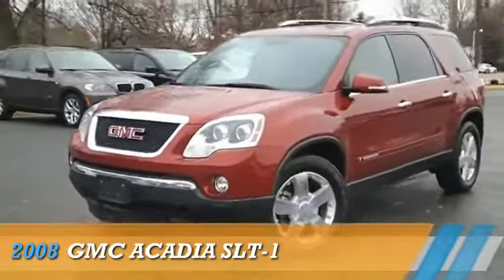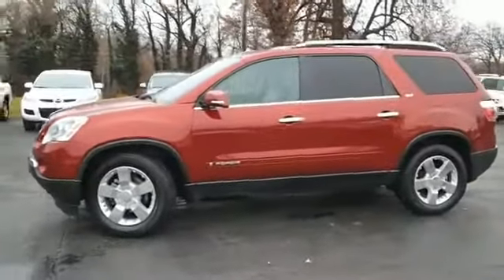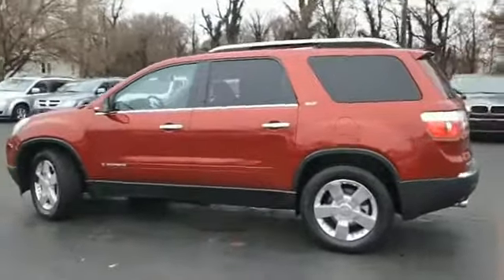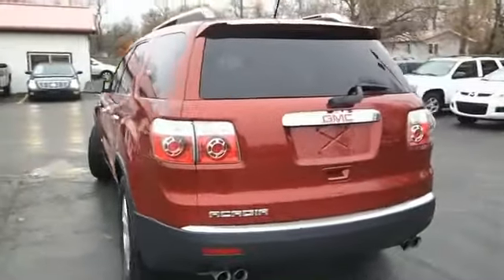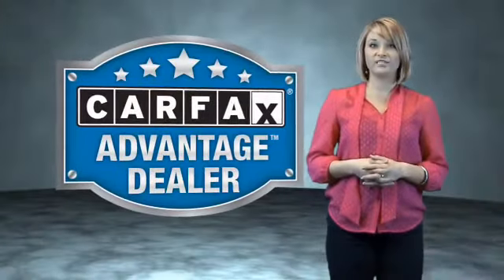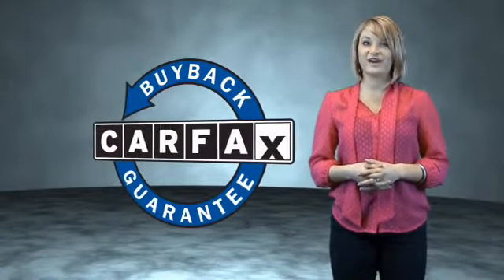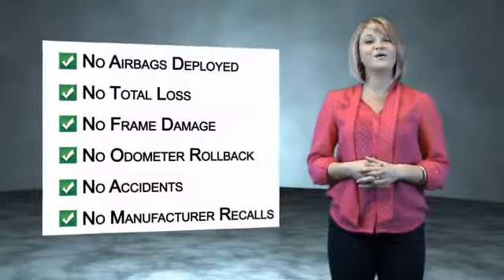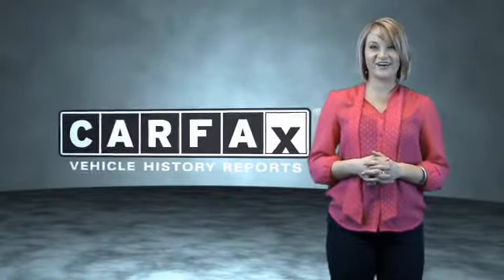2008 GMC Acadia - Caseyville IL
Phone:
Year: 2008
Make: GMC
Model: Acadia
Trim: SLT-1
Engine: 3.6 liter 6 cylinder FWD
Transmission: Automatic
Color: Red
Mileage: 85602
Address:
7905 N. Illinois (Rt. 159)
Caseyville, IL 62232